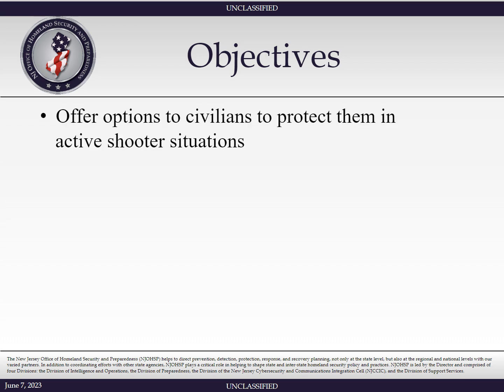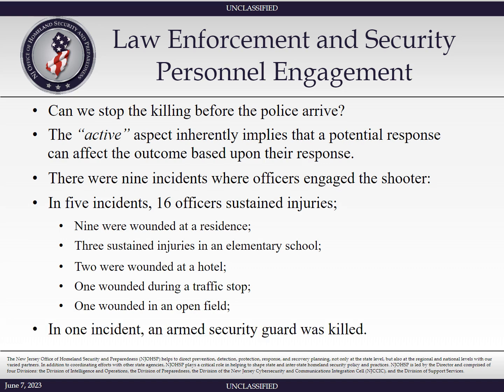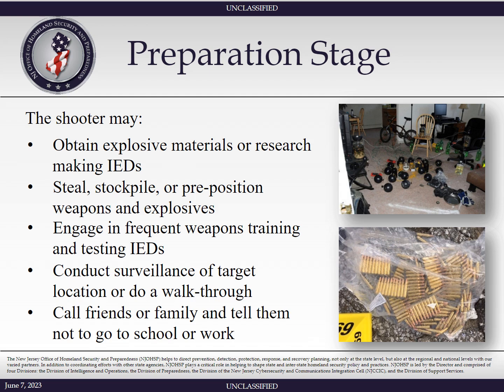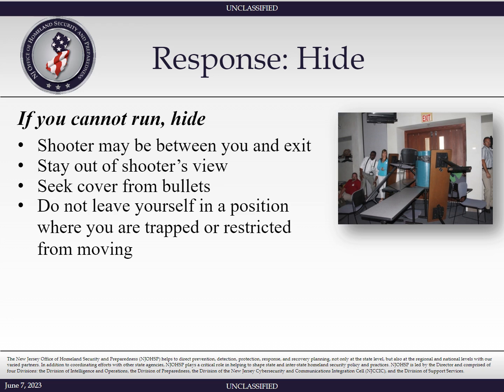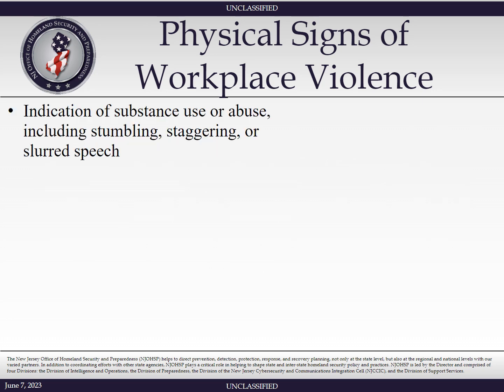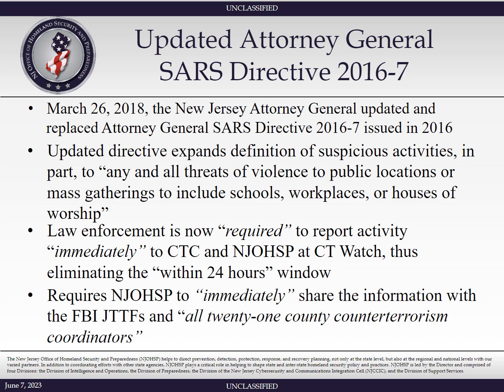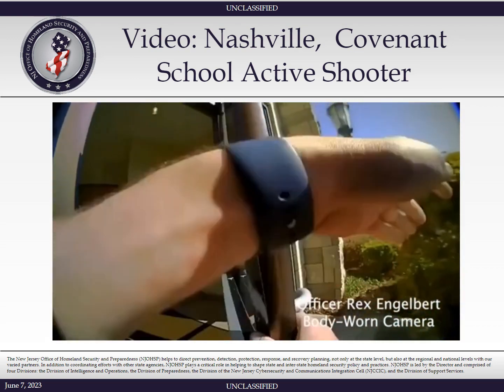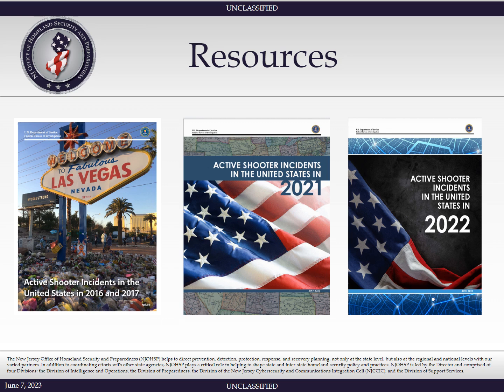Active Shooter for the Public and Private Sector